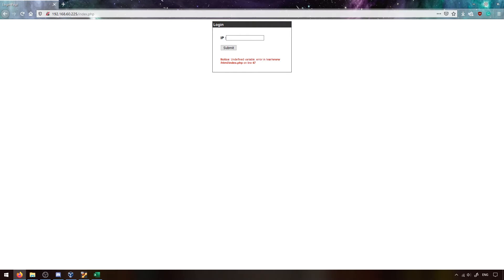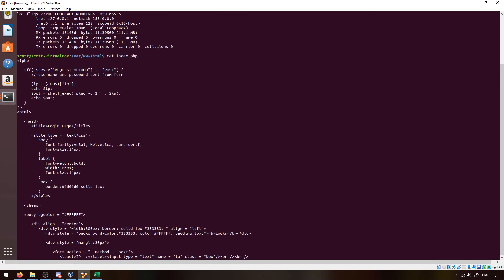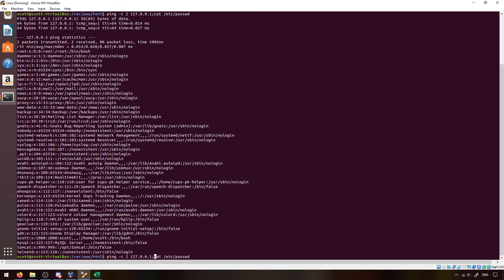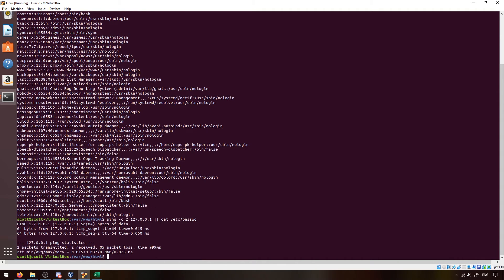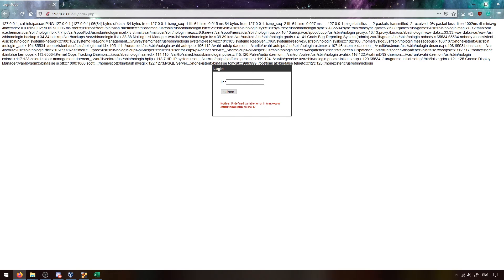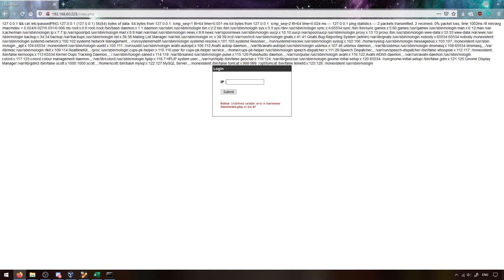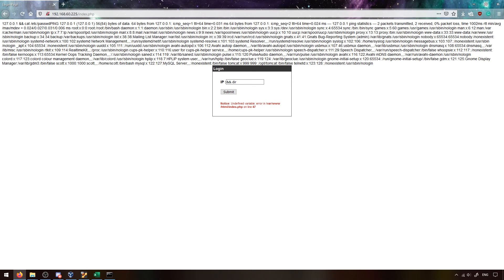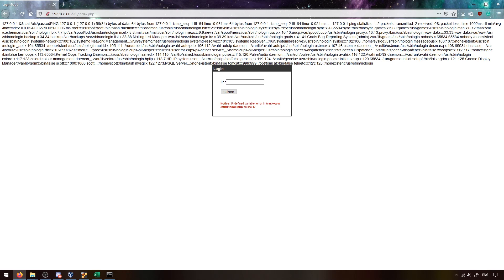An Introduction to OWASP Top 10 Vulnerabilities - Command Injection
This video demonstrates how command injections occur in applications.

This is originally content from my Udemy course: An Introduction to OWASP Top 10 Vulnerabilities